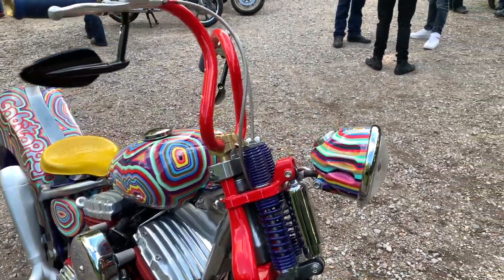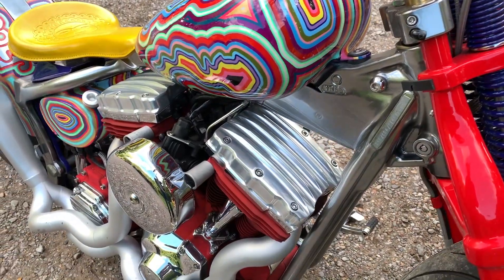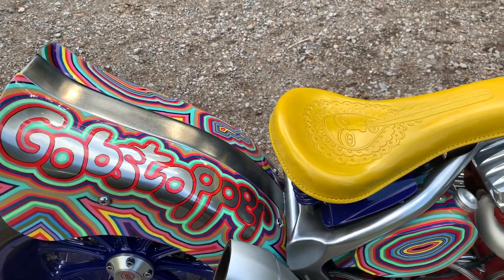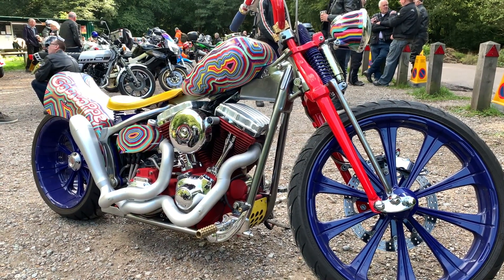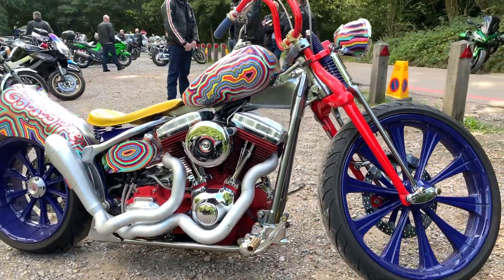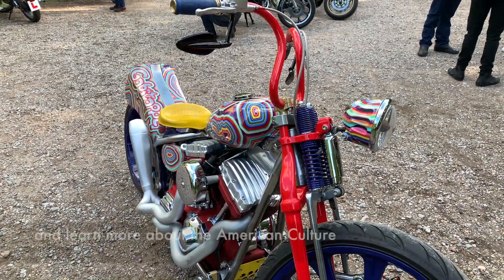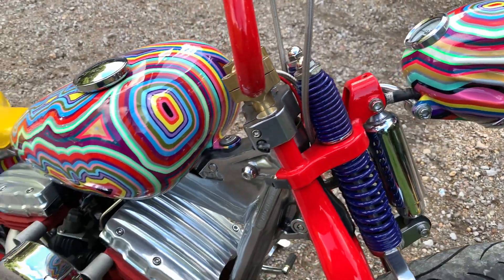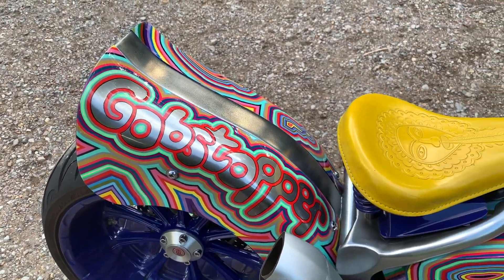''The Gobstopper'' Custom Harley Davidson. Is it too wacky for you?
From the artist Grayson Perry's Big American Road trip on Channel 4, a Wacky Harley Davidson. He has ridden this across the USA to learn more about their culture. What are your thoughts? A bit of art or over the top?